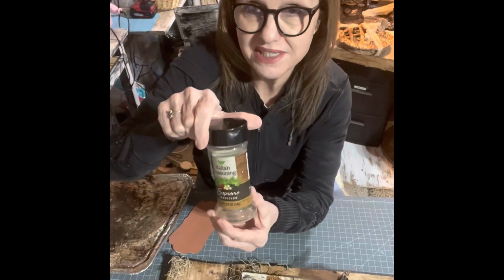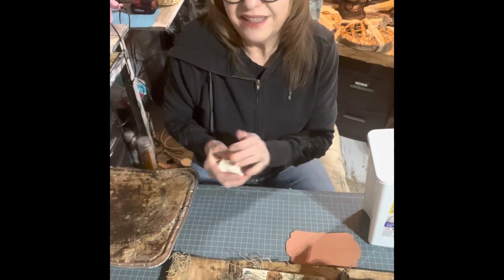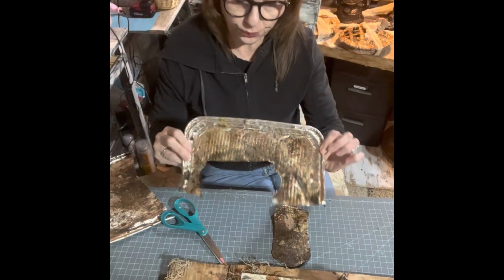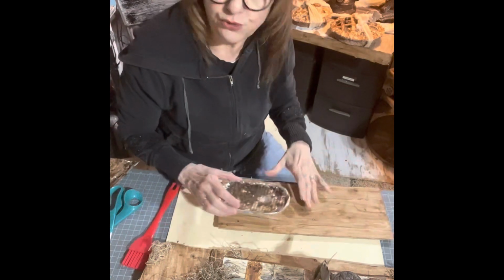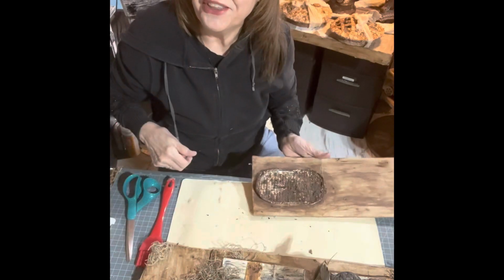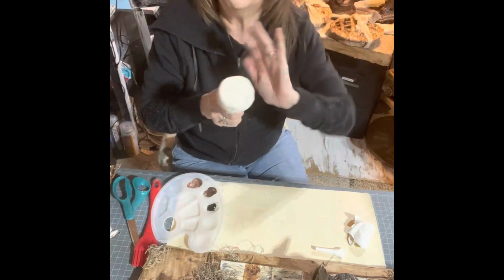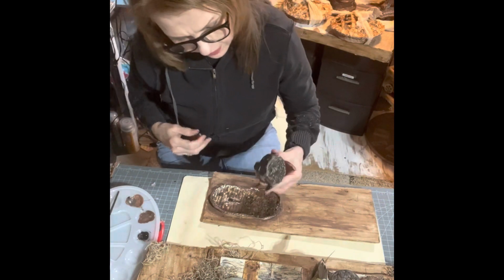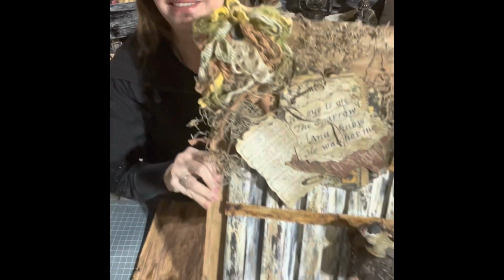DIY Faux Door Knob and Plate By: Magnolia Grace Cottage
I am so glad that you are here! Please enjoy this tutorial on how to make a realistic looking Faux Door knob and plate.

If you are inspired by my tutorials, and post them to your page or channel, please tag me!!!
I love to see what others create!

Want to see more Magnolia Grace Cottage
Here’s where you can find me, feel free to stop by and stay awhile.

YouTube: MagnoliaGraceCottageFace book page: Magnolia Grace Cottage